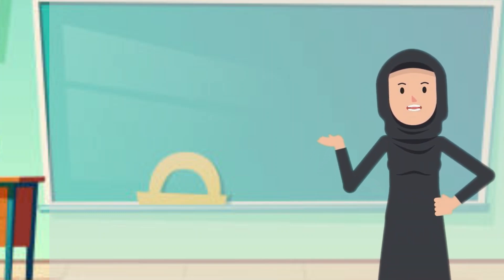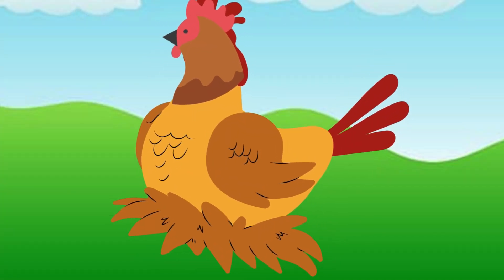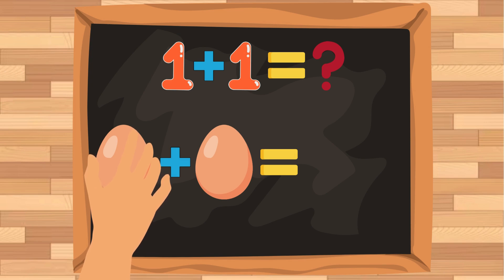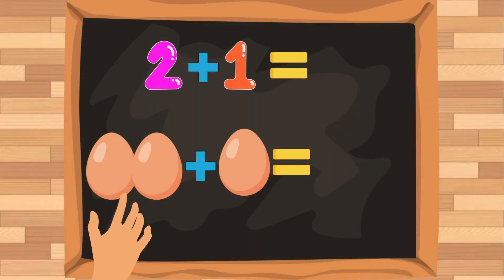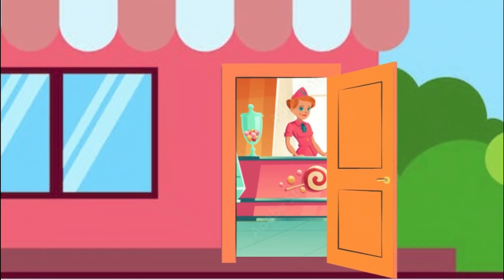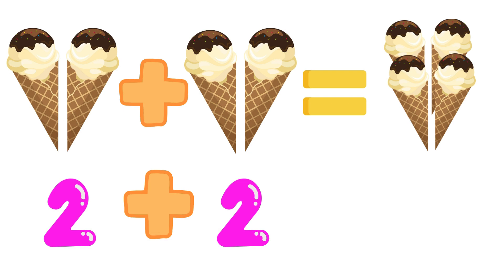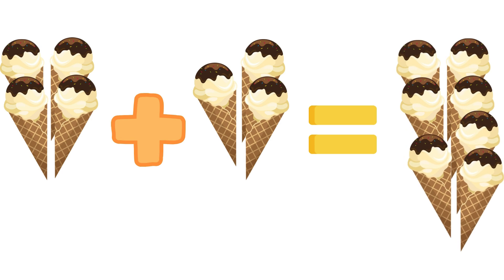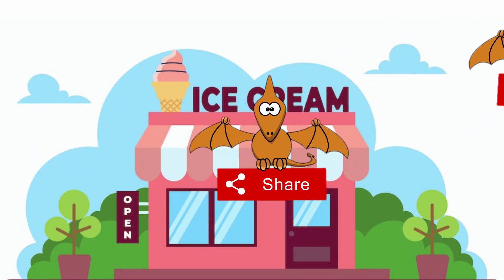Simple Addition for Kindergarten | Adding for Toddlers Preschool and Kindergarten 11.ai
Simple Addition for Kindergarten,Adding for Toddlers Preschool and Kindergarten
addition,addition for kids
addition for children
math for kindergarten
kindergarten
addition song for kindergarten
addition songs for kindergarten
basic addition for kids
kindergarten addition
learn addition,simple addition for kindergarten
maths for kids
kindergarten math
addition videos for kindergarten
learn addition for kindergarden
addition activity for kindergarten
basic addition
learning addition
addition for kindergarten
kindergarten
preschool
maths for kids
reading for preschool and kindergarten
addition for preschool
preschool songs
preschool learning songs
preparing for school
numbers song for kindergarten
reading for toddlers